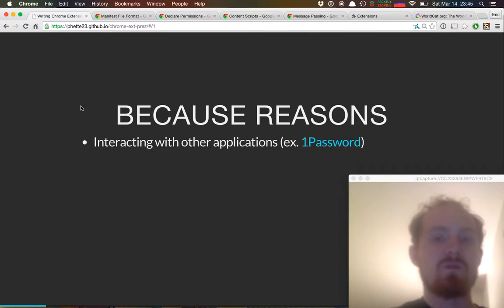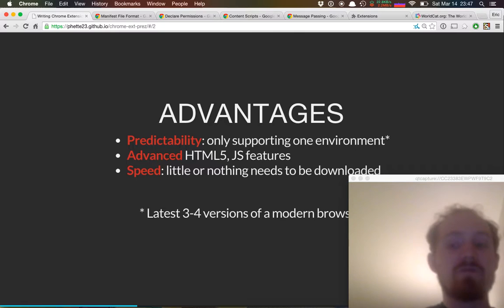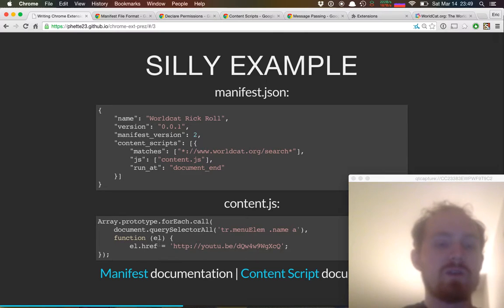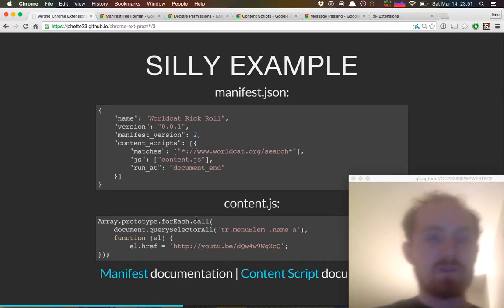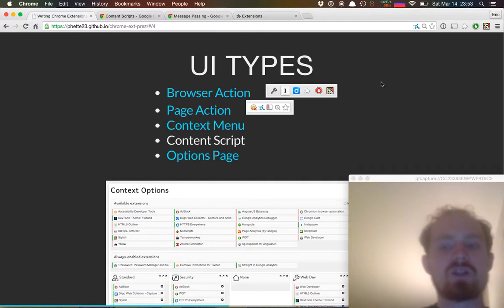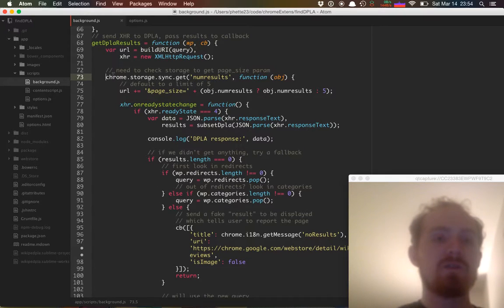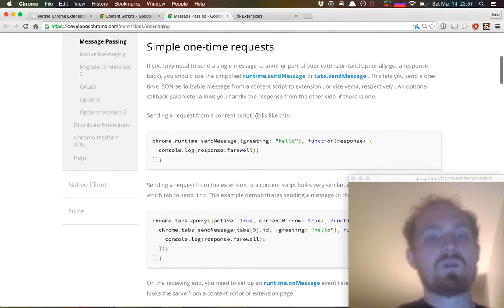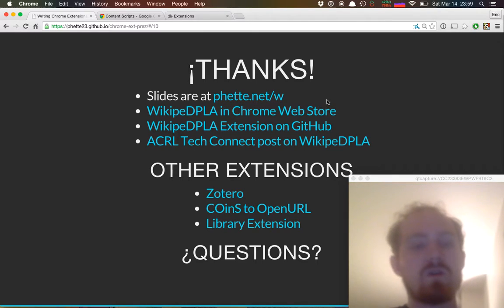Chrome Extensions | ACRL Tech Connect